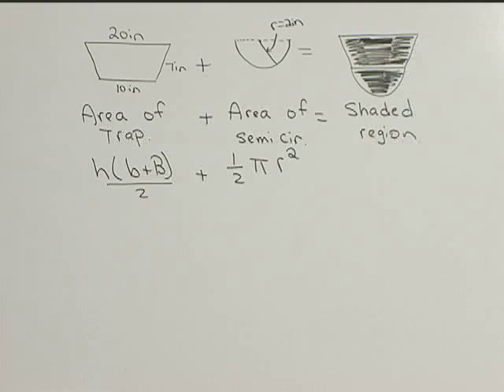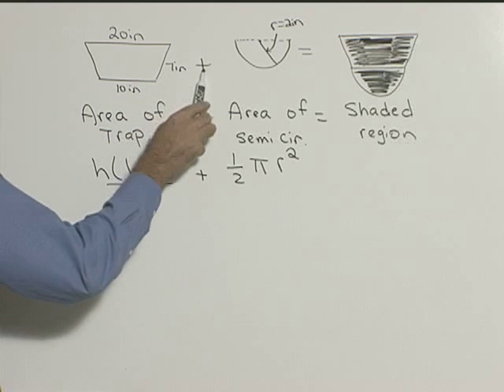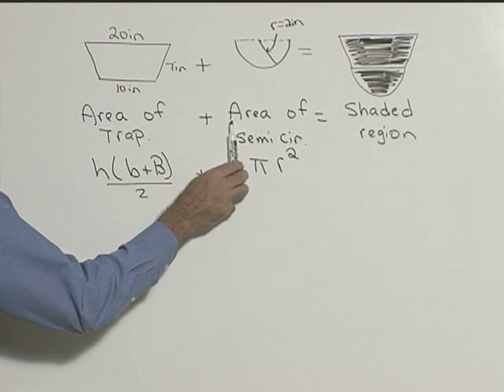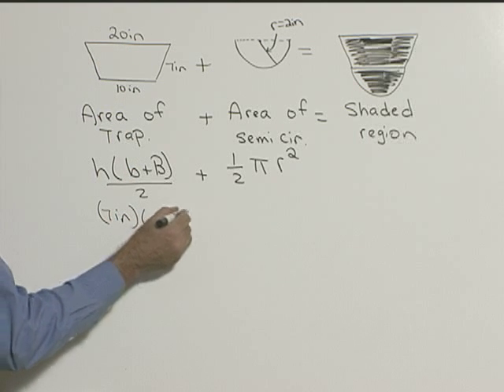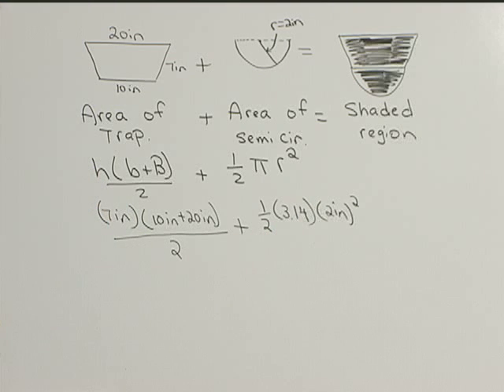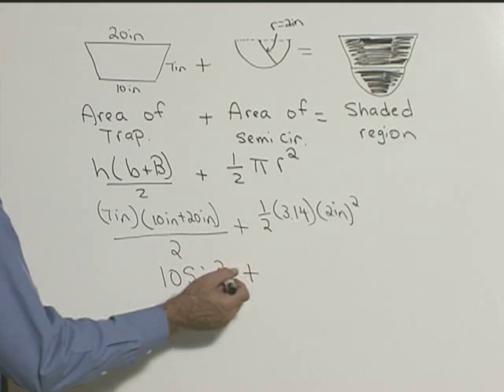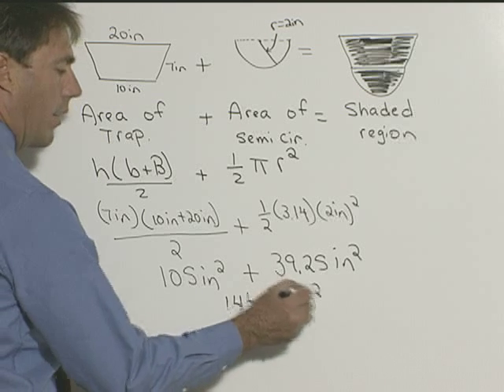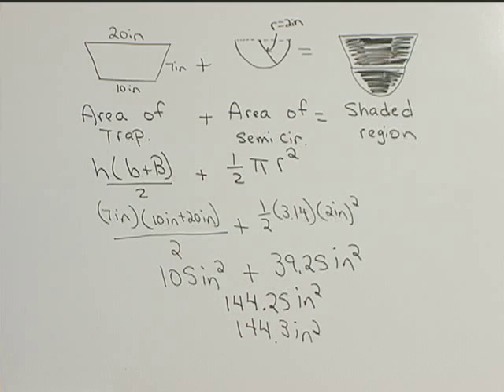Chapter Test Prep - Ch 7, Exercise 26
An instructor walks you step-by-step through the solution to Exercise 26 in the Chapter 7 Test from the textbook Tobey Basic College Mathematics 9e.